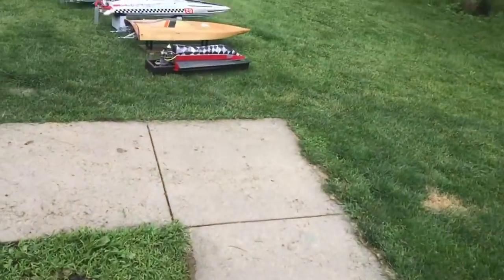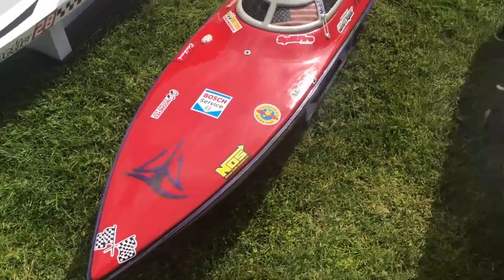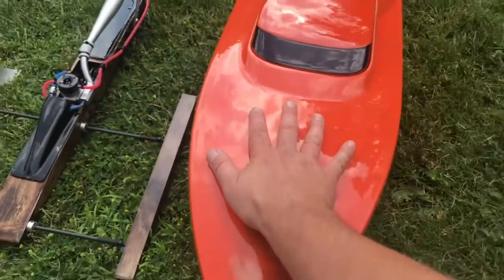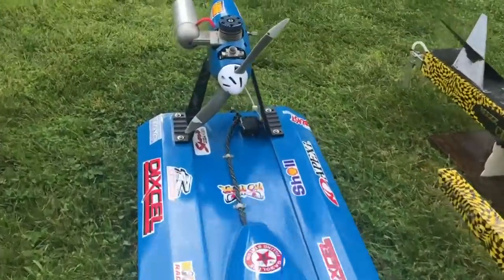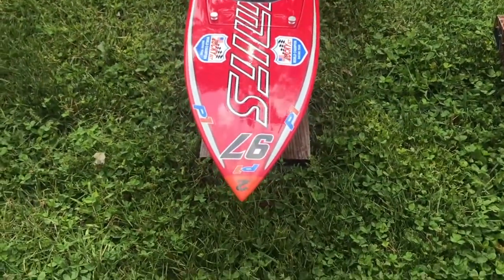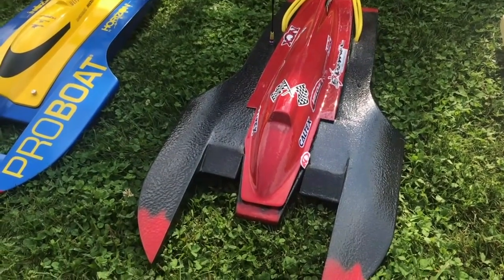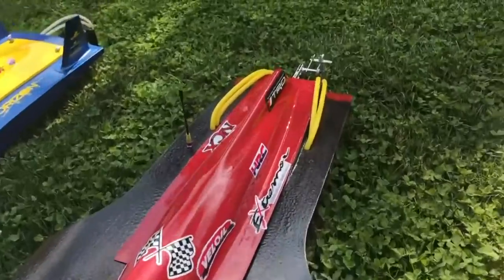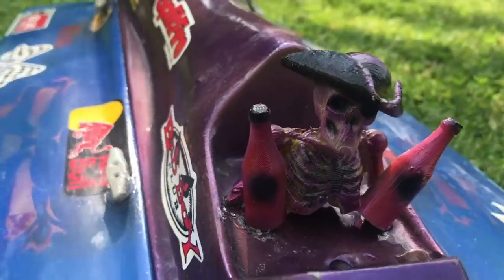Happy Fathers day!! A tour of the RotoGeek Marina.. TOYZZZZZZZZZZZ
(new quadcopter auction for charity every week